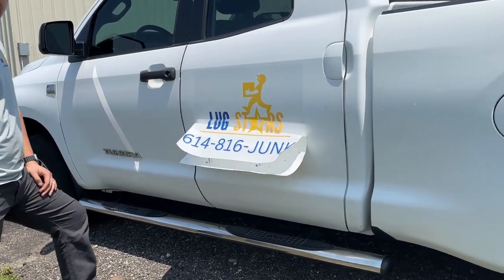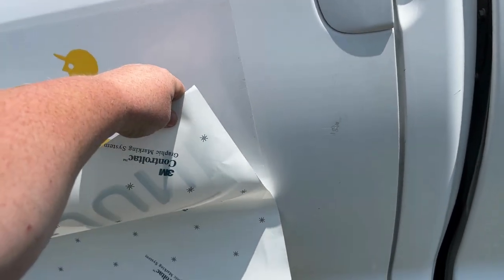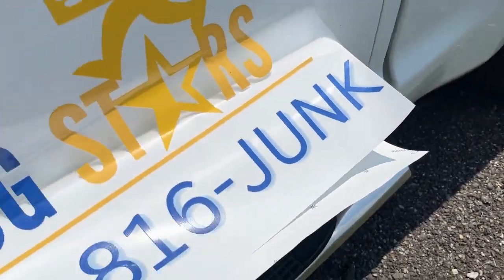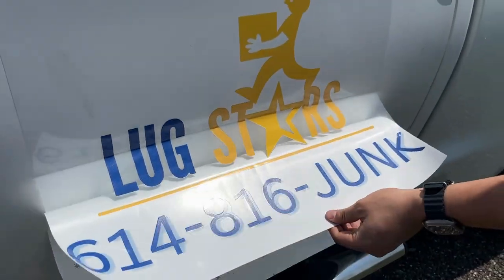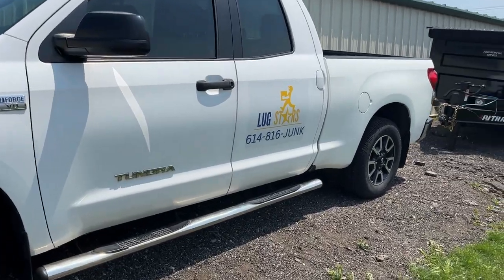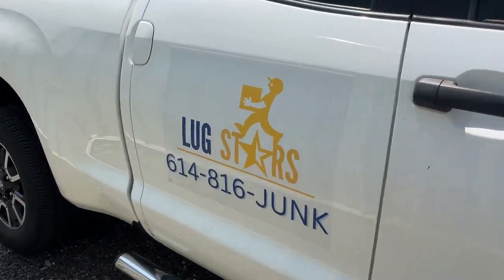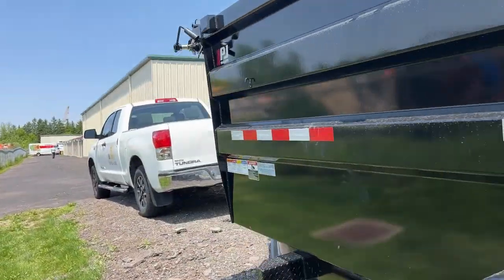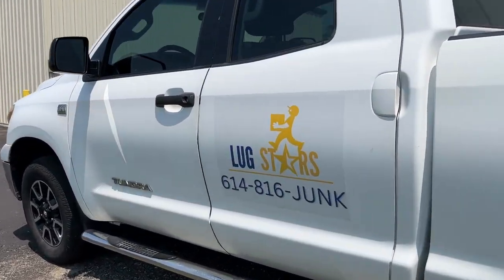Truck and new trailer getting new graphics & stickers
The best and cheapest site for all marketing materials (my yard signs, door hangers etc)

Lug Stars Junk Removal Service / Hauling & Light Demo

We are fully licensed and insured pros

Junk Removal Serving Columbus Ohio, Franklin County and surrounding areas

We always give free estimates, we never charge to come out for a quote

Call or text us and we can come out and take care of you the same or next day

We take all kinds of junk, here are some examples:
general junk and clutter
Trash and garbage removal
Cardboard and paper recycling pickup disposal and removal
Debris removal
Yard debris removal and recycling
We take any type of workout equipment, treadmills, elliptical machines free weights and benches and so on
We do scrap metal pickup disposal and recycling
We do piano pickup disposal removal and recycling including Spinet, upright and grand
We pick up Pallets for recycling as well

We also do light demo work, tear downs and haul offs of things like sheds fences play sets swingsets garden structures like gazebos and so much more

We do appliances and furniture pick up disposal recycling and removal

We do Residential home cleanouts and also commercial cleanouts including office building warehouse and storage unit cleanouts

We do full property cleanouts! Foreclosure Tenant & eviction clean outs, hoarder cleanouts, garage attic & basement clean outs

614-816-JUNK (5865)
Call / Text or book online

Social Media is a great way to follow us and come back later if you aren't quite ready right now